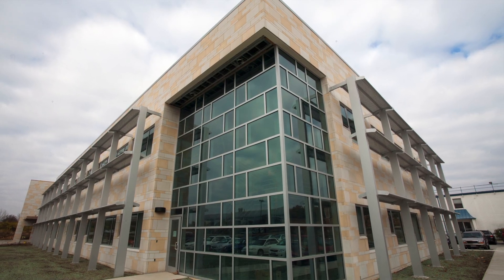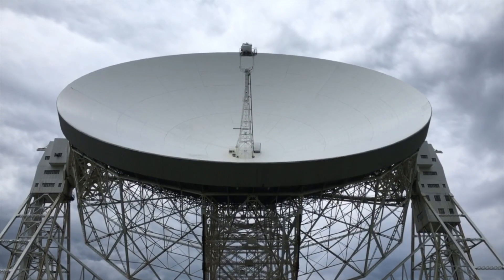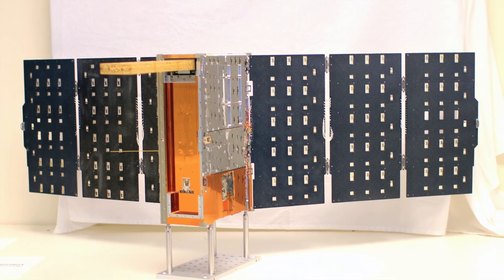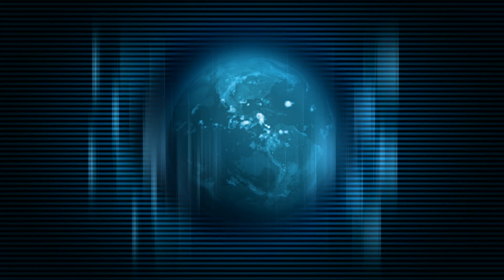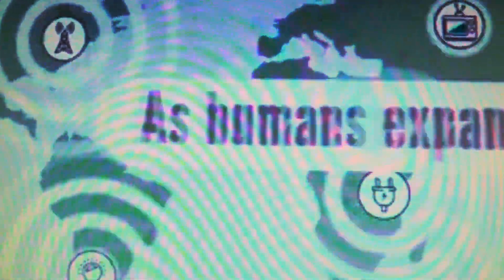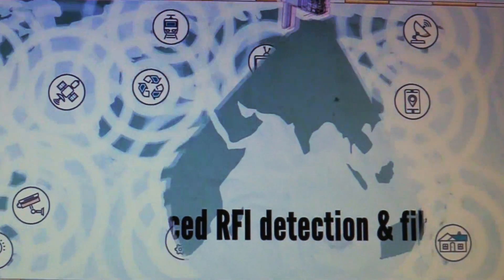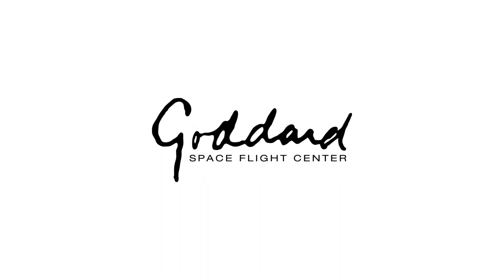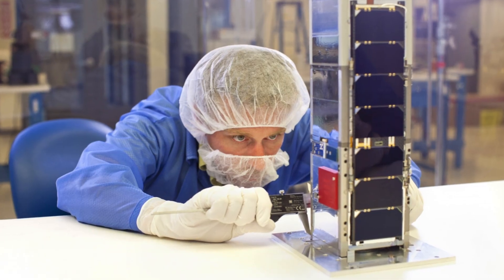First Ohio State Satellite, CubeRRT, Prepares for Launch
Its name may playfully give homage to a 1980s video arcade game, but the technology on board The Ohio State University’s first satellite -- the CubeRRT -- could be vital for Earth science missions into the future. It launched  on May 21.

Project leader Joel Johnson, professor and chair of electrical and computer engineering (ECE) at Ohio State, said the CubeSat Radiometer Radio Frequency Interference Technology Validation mission (CubeRRT) contains advanced sensors for observing Earth’s environment from space.

The Ohio State team named the CubeRRT satellite after “Q*bert,” one of the most popular video arcade games of the 1980s.

The technology on board is designed to solve a major problem for researchers by breaking through noisy radio transmissions that can interfere with efforts to detect from space what’s happening on Earth.